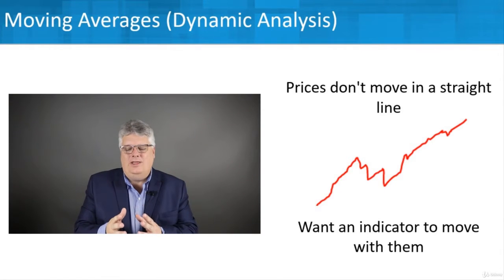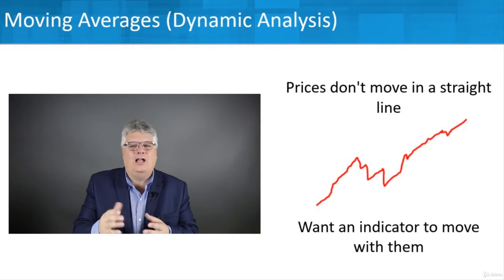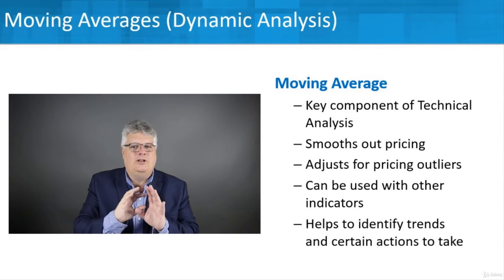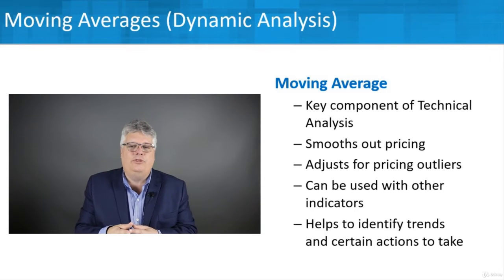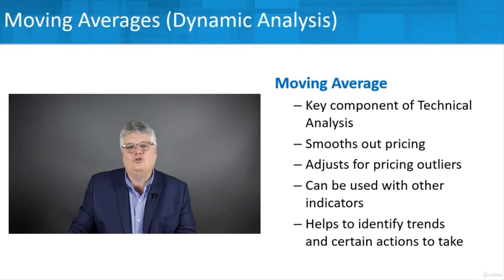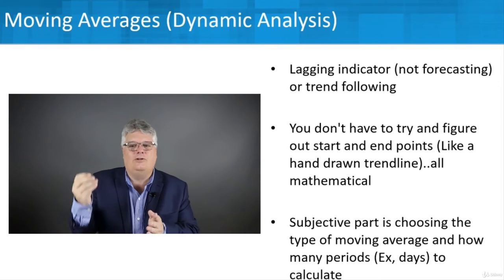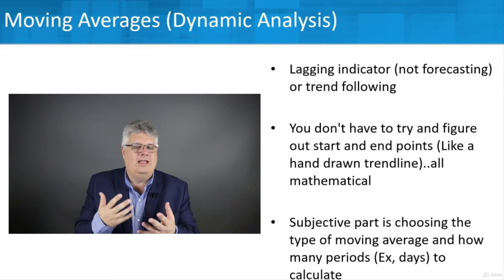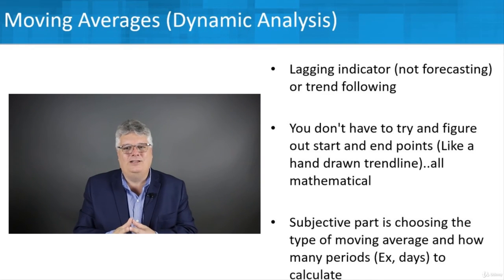55. Moving Average Introduction